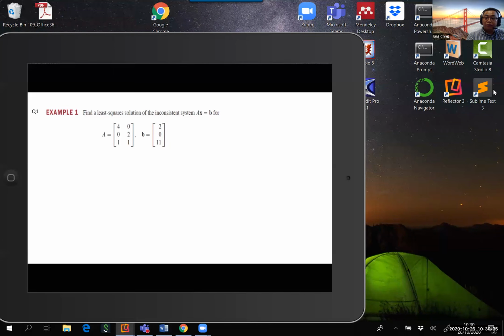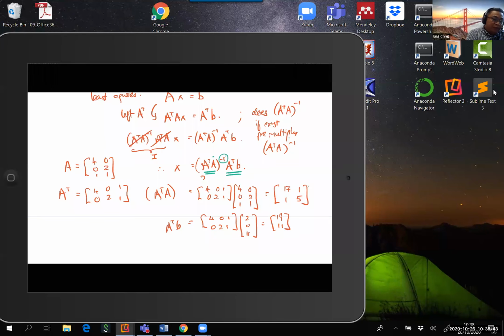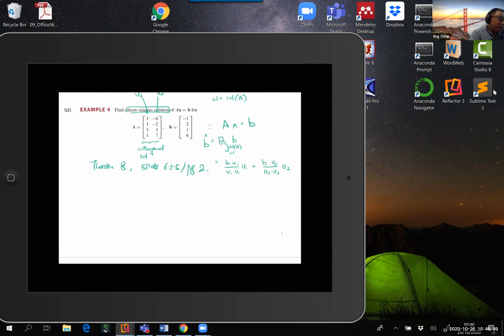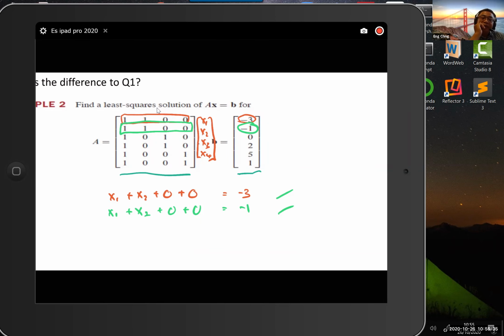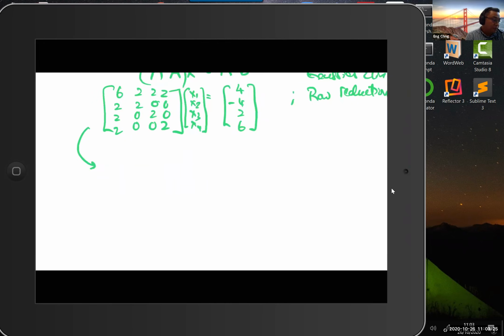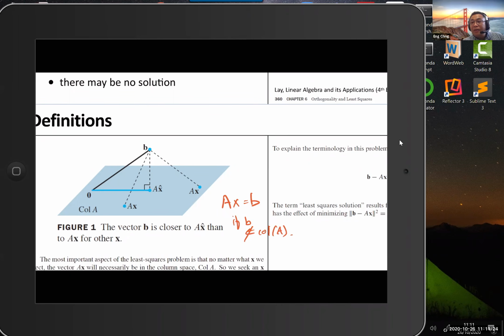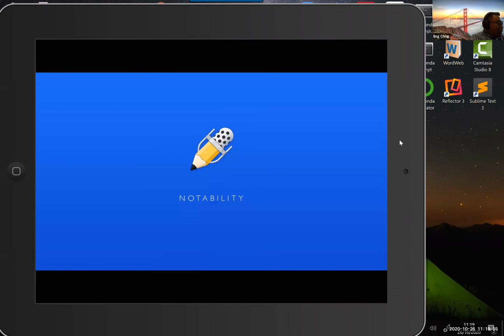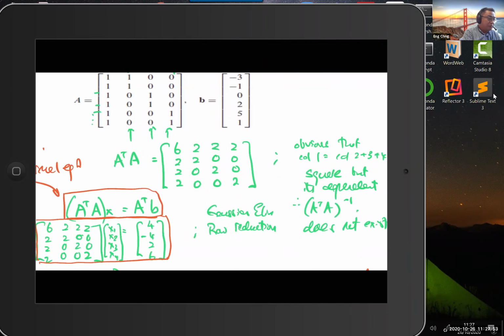Part 2, Lect 6, 26Oct2020 (Tut 7, Q1-4, unedited)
P2L6_26Oct2020: 6th lecture, Tut 7, Q1-4 (unedited)
Q1)  0:00:40 -  0:09:50
Q2)  0:10:00 -  0:21:40
Q3)  0:22:50 -  0:40:18
        0:40:40 -  0:49:50            Revision of Ax=b
Q4) 0:50:00 - end